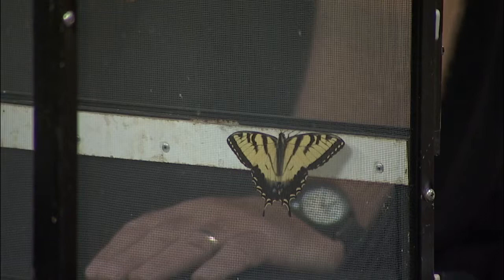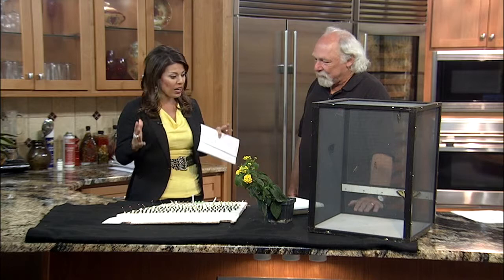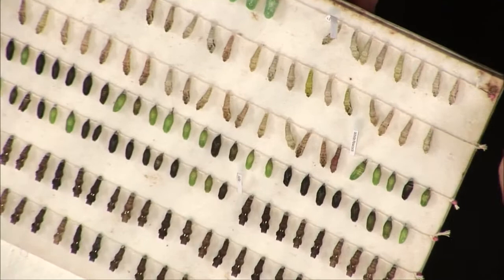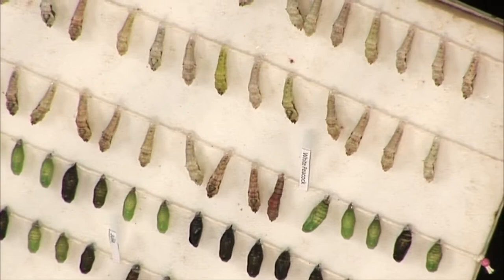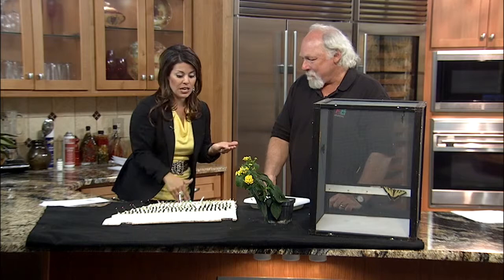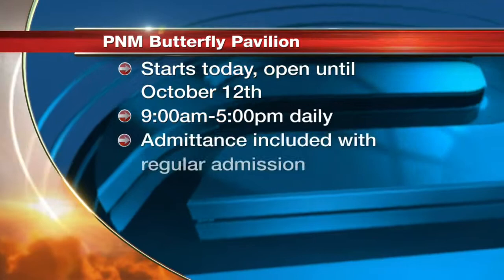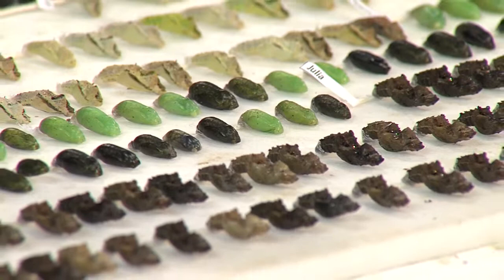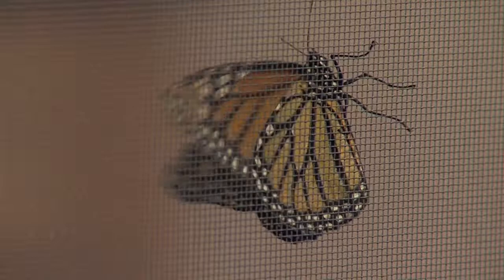PNM Butterfly Pavilion